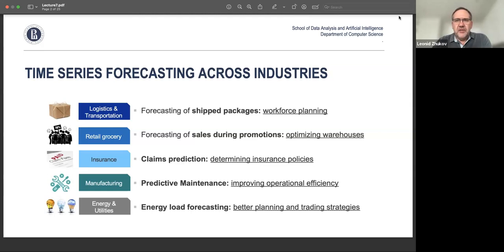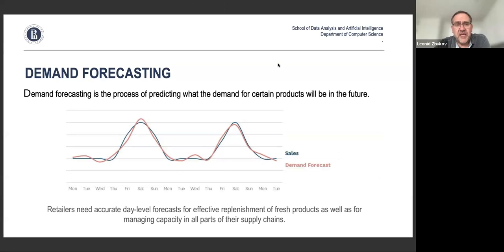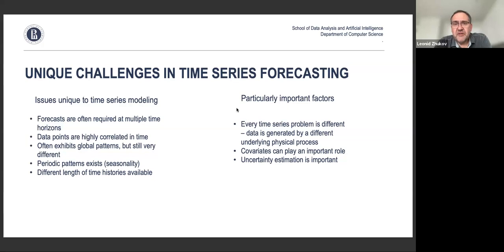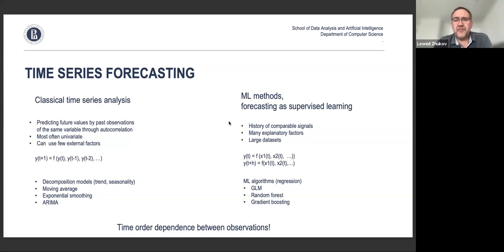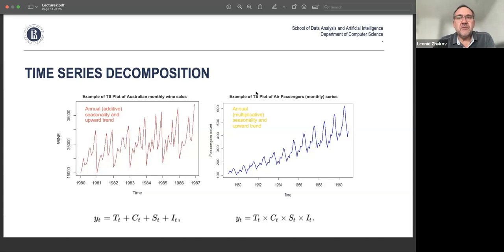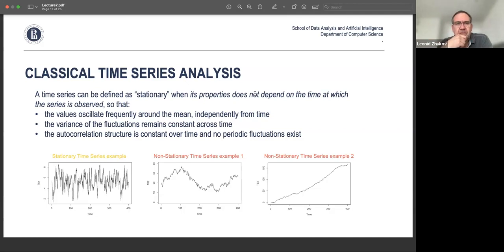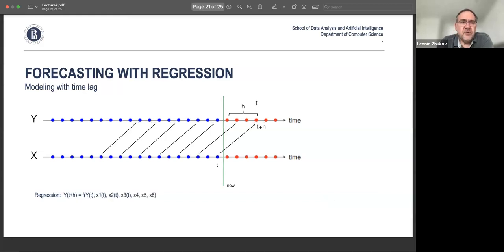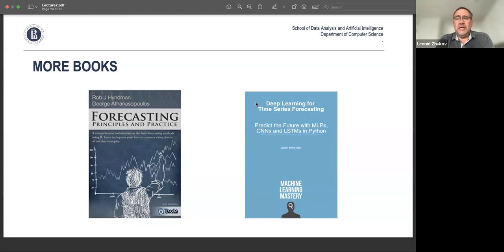Lecture 7. Demand forecasting. Time-series analysis.